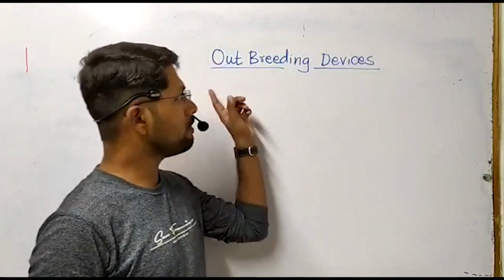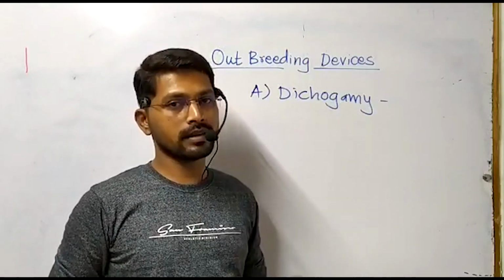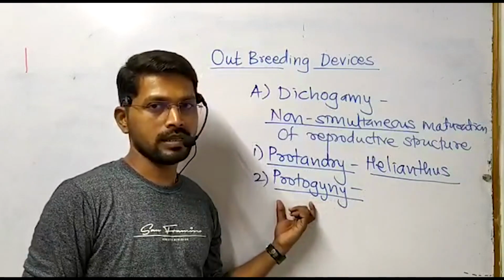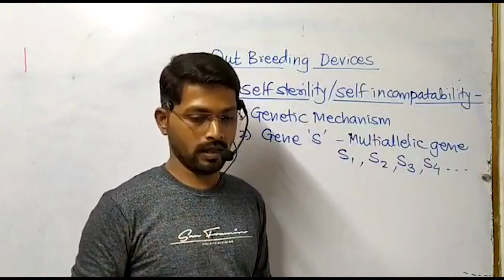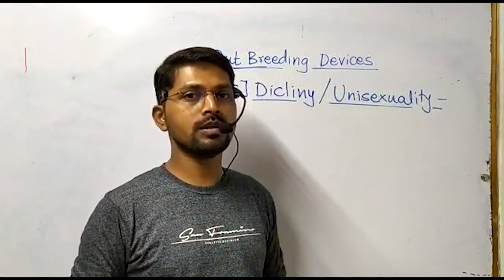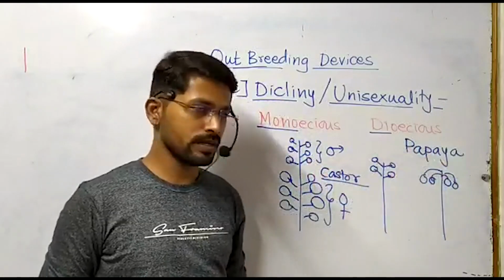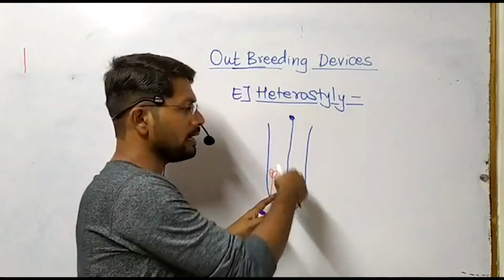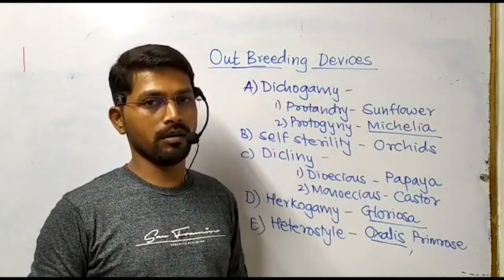XII Biology Topic - Reproduction in Plants ( Lecture-VII : Outbreeding Devices in Angiosperms )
XII Biology
Topic - Reproduction in Plants
Lecture-VII : Outbreeding Devices in Angiosperms
Dr. Sajid Shaikh